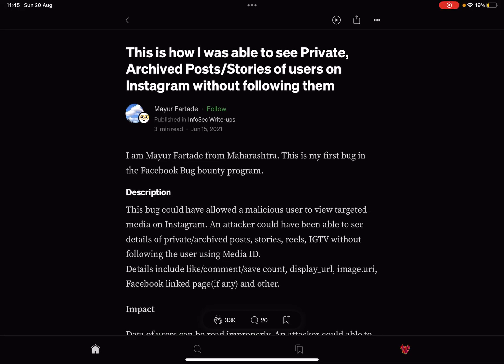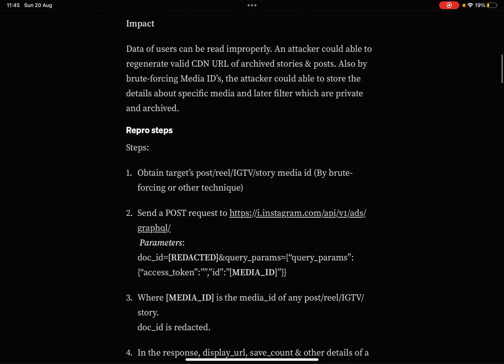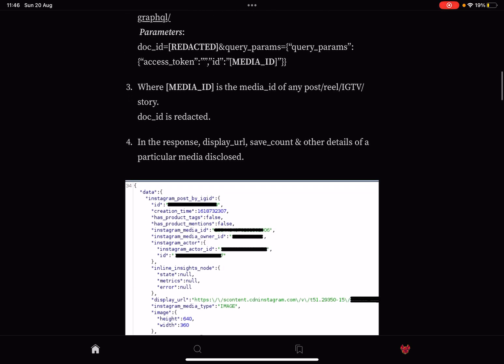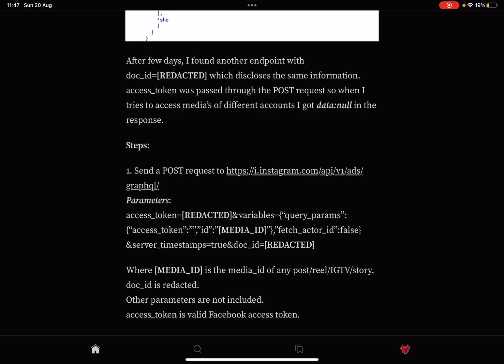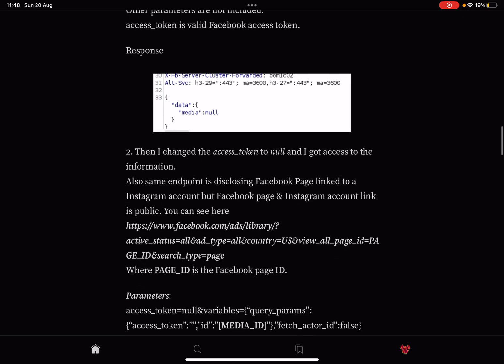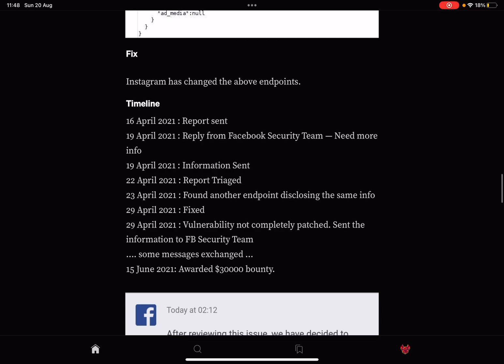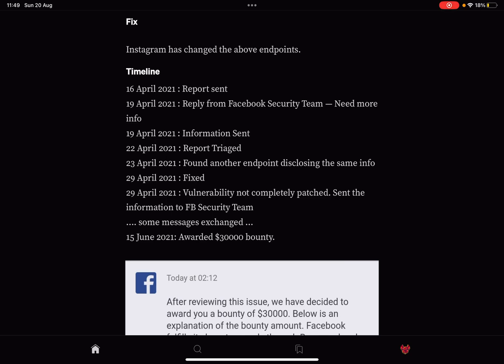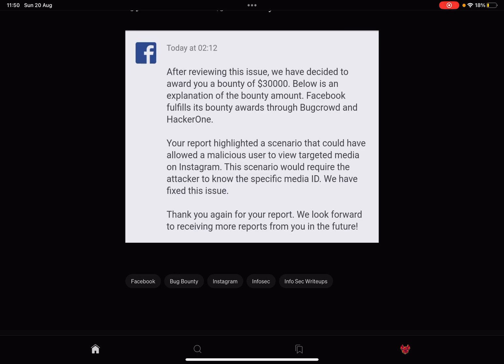“How I got facebook to pay me 30 000$ bug bounty award” - Mayur Fartade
Thexssrat.com